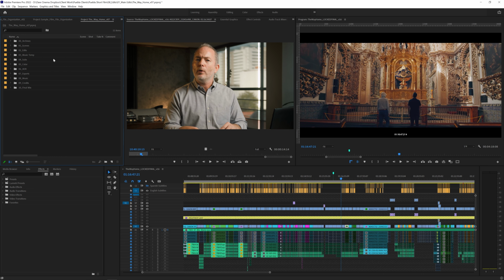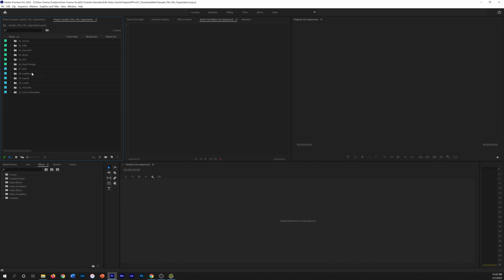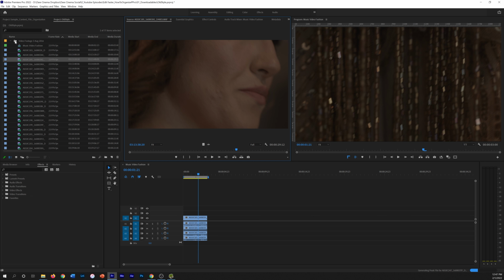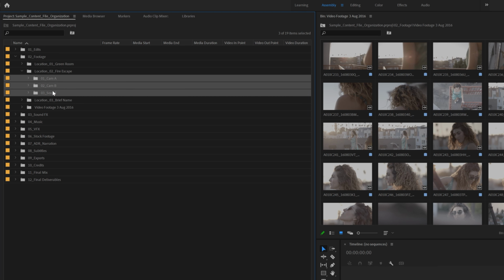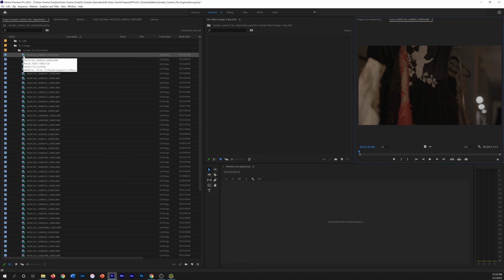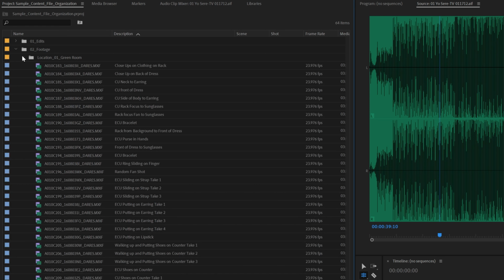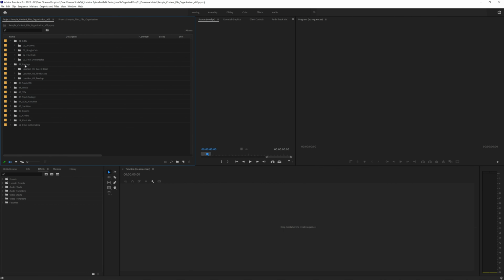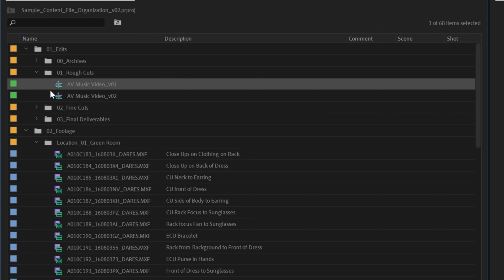How to edit faster in Premiere Pro by Organizing Like a Pro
In this episode How to Edit Faster in Premiere Pro by Organizing Like a Pro I am going to show you how to organize your Premiere project in a way that makes sense so that you can find anything in under 15 seconds.

This is the same system I have used on two different seasons of Netflix Originals as well as several feature films and hundreds of client content projects. You can quickly navigate this episode using these sections:

02:17 Feature Film Organizational System
03:39 Opening the Sample Project and Choosing Workspace
05:45 The Wrong Way to Organize Your Files
07:35 Thumbnail View in Panels
08:04 The First Step to Organizing Right
10:11 How to Add Metadata
13:25 How to Name Your Folders
15:00 Creating New Metadata Categories
15:47 Saving Metadata Presets
17:00 Bonus Tip: Fastest Way to Create Sequences
18:00 Edit Versioning

The idea is that if you use this system anyone in your team should be able to find anything within 15 seconds without explanation or having to be grooved in. This is for complete beginners as well as editors who have been working in Premiere Pro for years but who don’t have an organizational system. This works great whether you are working as part of a team or as a lone wolf army of one.